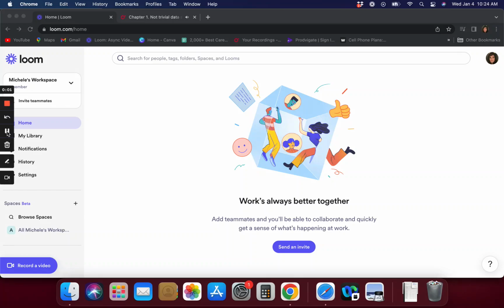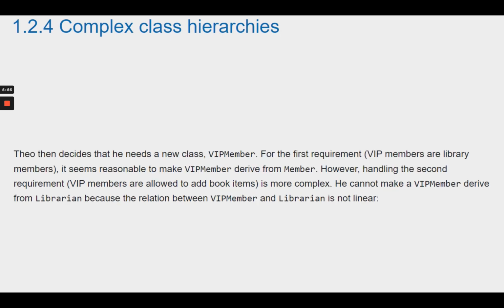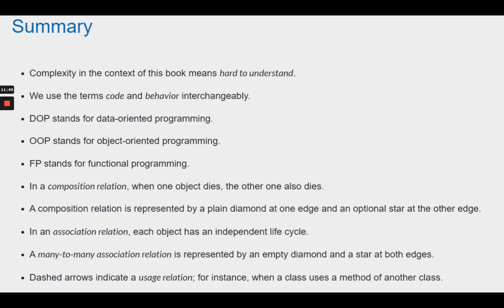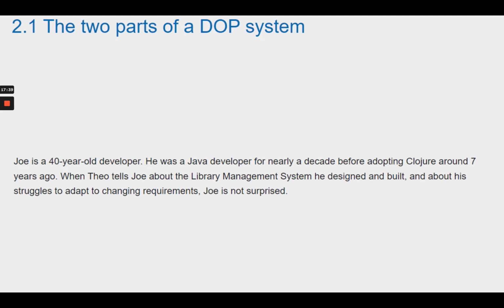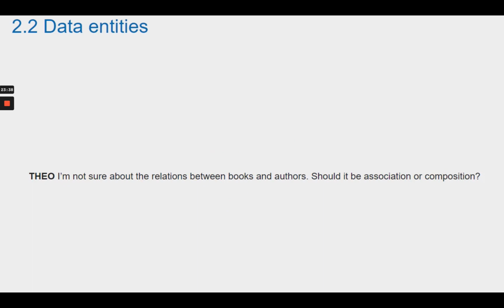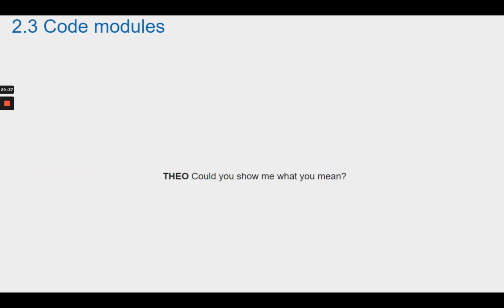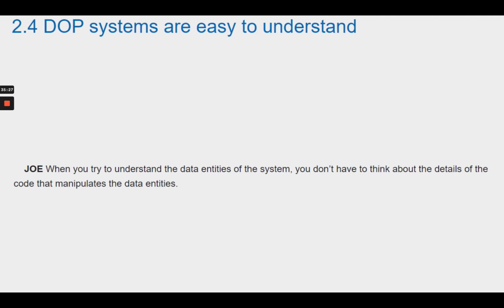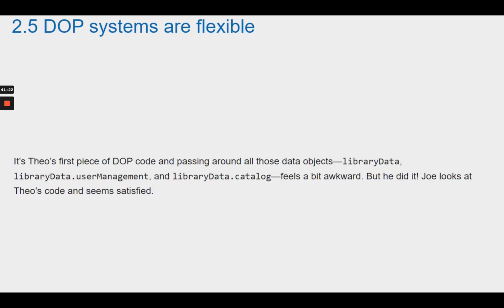Data Oriented Program part 2